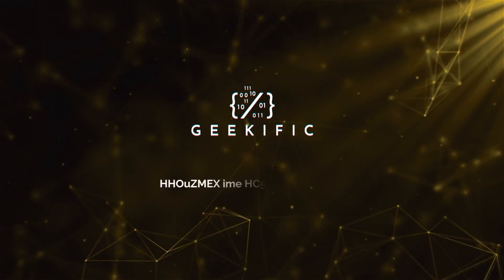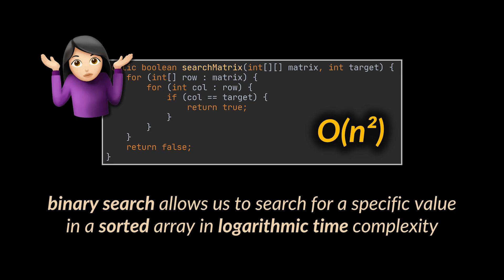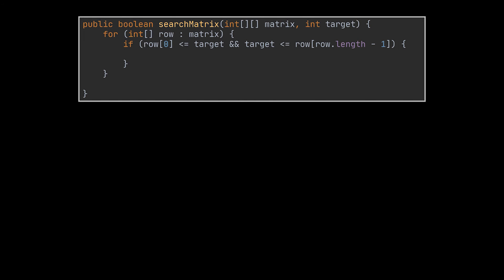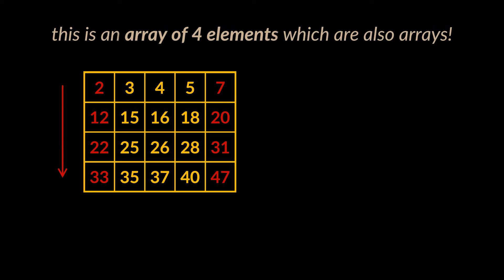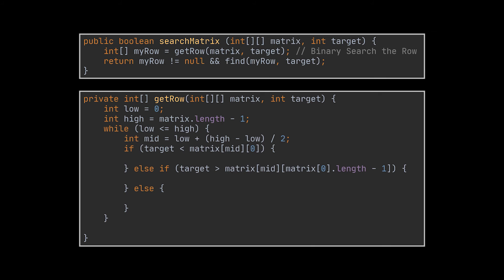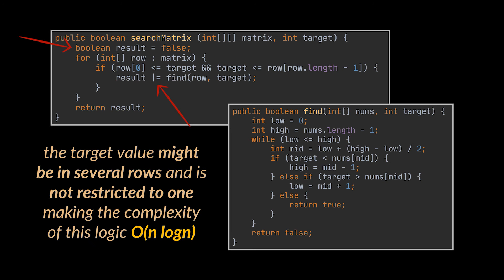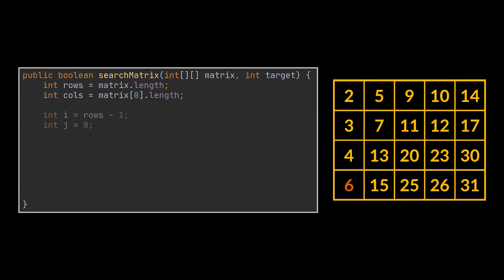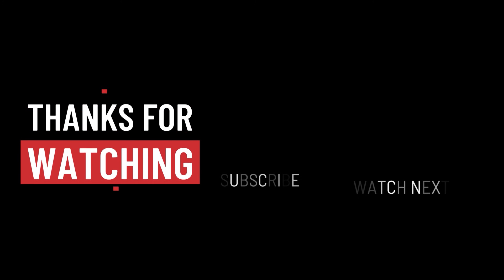Search a 2D Matrix | Binary Search Optimal Java Solution | Geekific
Practice makes Perfect! In this video we drill down yet another problem and dive further into binary search templates!

Timestamps:
00:00 Introduction
00:07 Problem Definition
01:00 Evolving from Brute-Force to Optimal
03:40 Answering Interview Follow-Up Questions
05:38 Thanks for Watching!